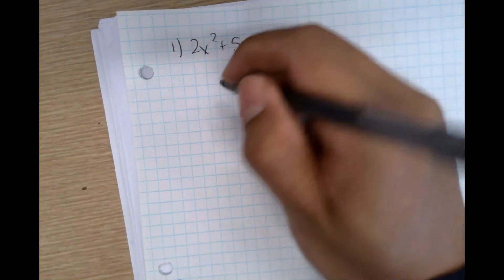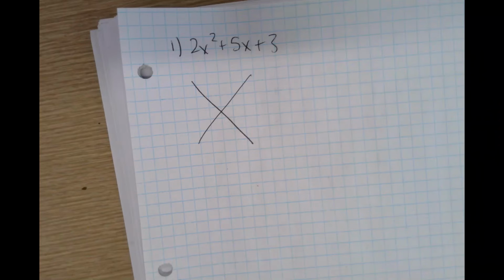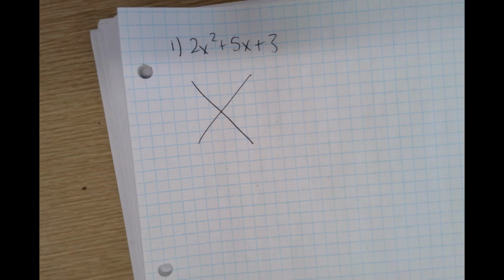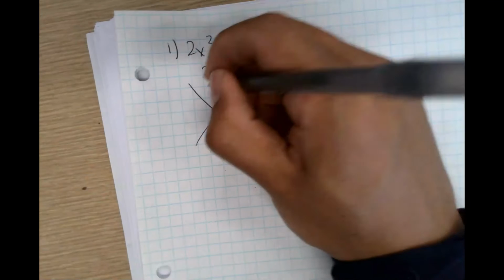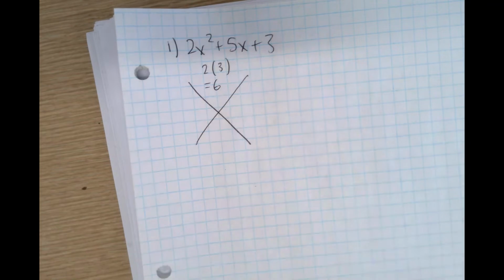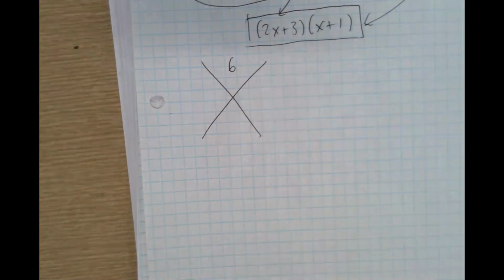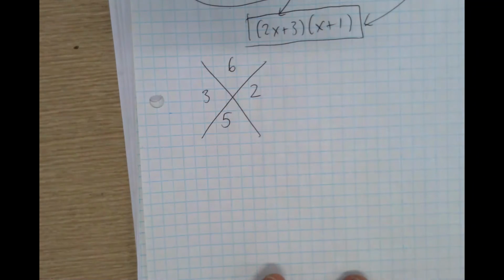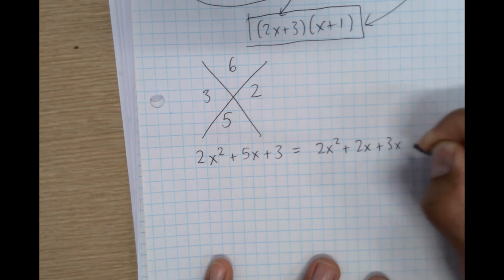LT 4C Part 1 xbox and Grouping